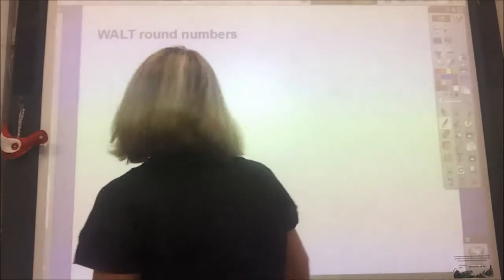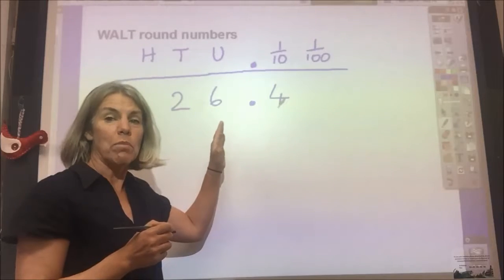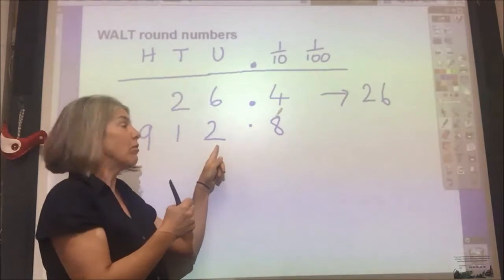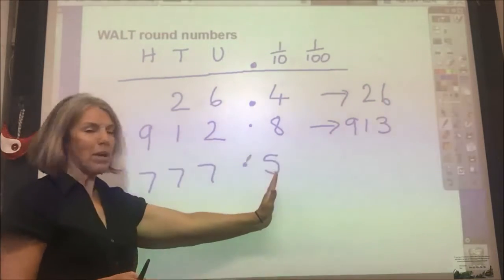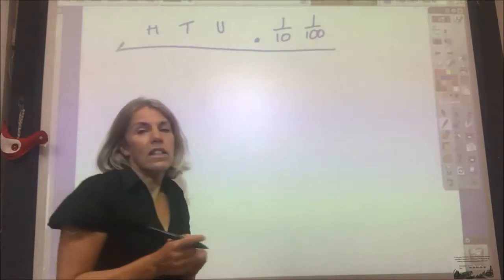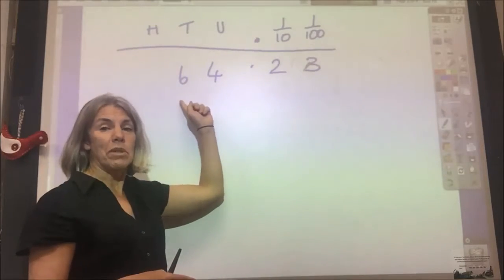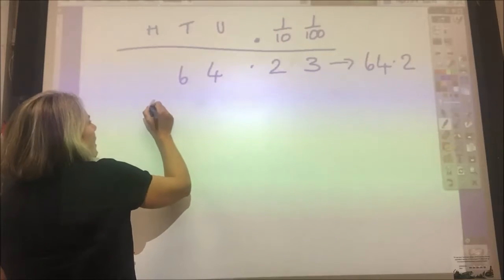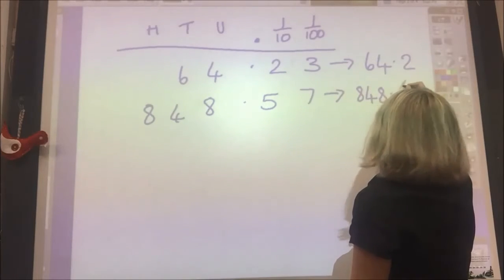Rounding Numbers 2